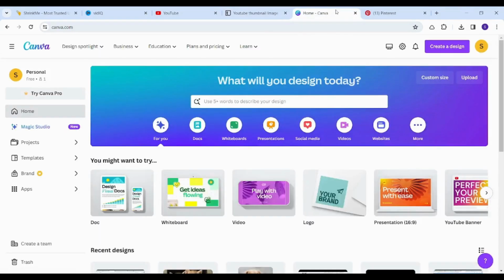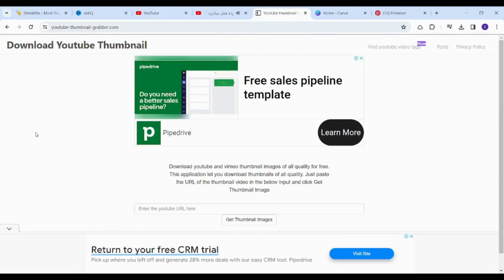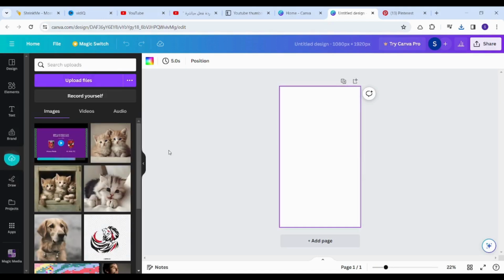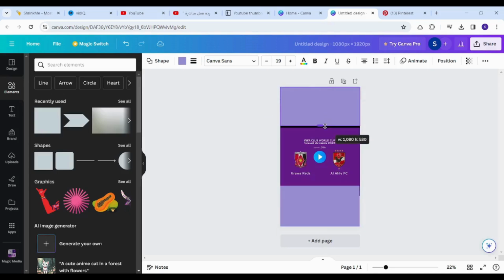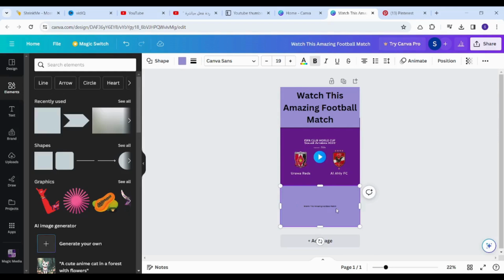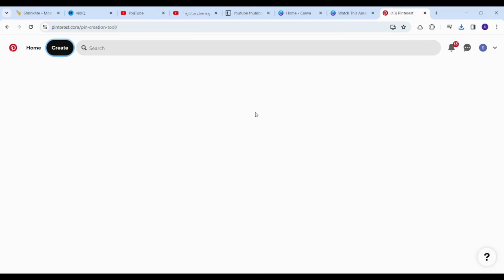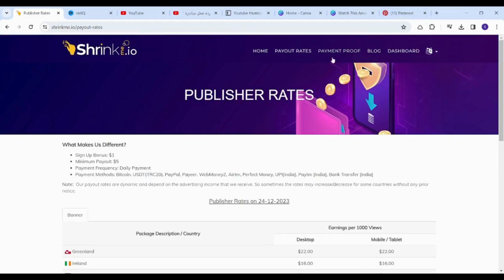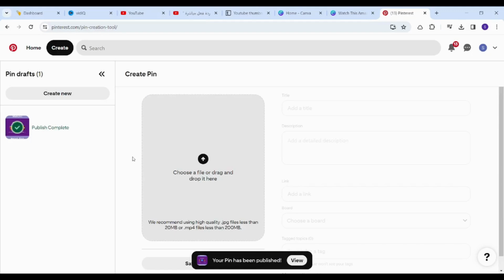Make Money Watching YouTube Videos - 2024 (Live Example)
Welcome to an exciting video where we reveal the latest strategies on how to make money watching YouTube videos in 2024! Are you ready to turn your leisure time into a source of income? If so, you're in the right place.

In this tutorial, we'll guide you through the steps to earn money watching YouTube videos, all from the comfort of your own home. This method is perfect for those looking to generate income online, and it's incredibly accessible for beginners.

Discover the secrets to make money online watching YouTube videos by utilizing platforms and techniques that are available in 2024. We'll share tips on finding the best videos, optimizing your viewing experience, and maximizing your earnings potential.

Imagine getting paid for doing what you love—watching videos! Join us in this video to learn how to transform your screen time into a lucrative venture. It's time to start earning!